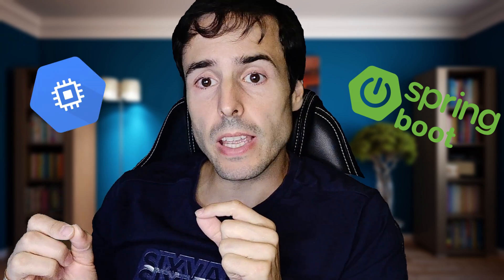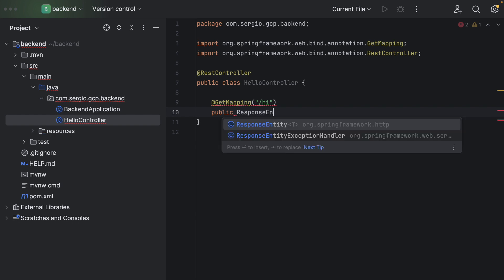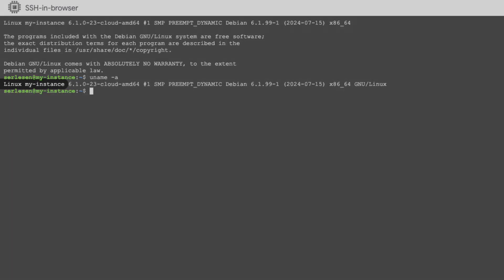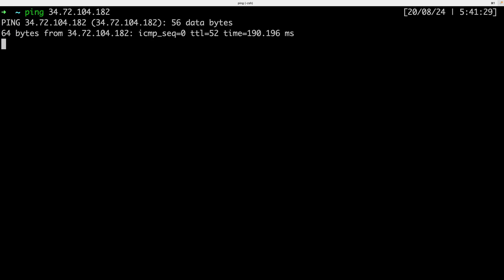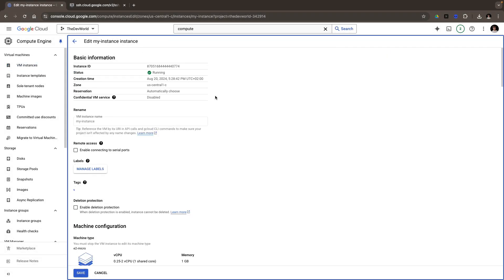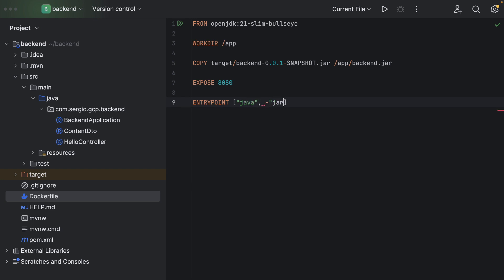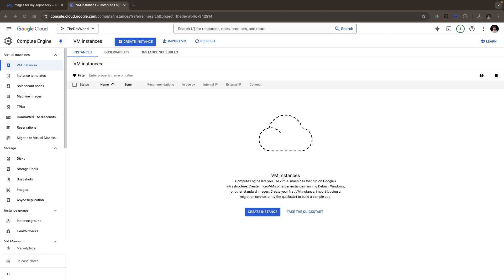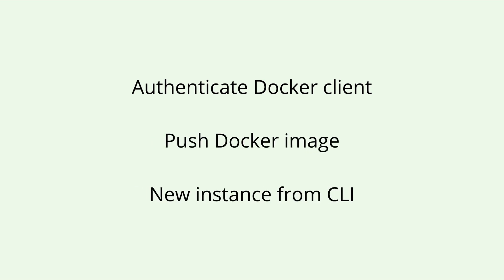Deploy a Spring Boot Application into GCP Compute Engine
In this video I show how to deploy a Spring Boot application into GCP Compute Engine. I show the network configuration, the artifact registry, the network tags and how to deploy an application directly from the command line.

This video belongs to a playlist where I show different content about the main GCP services